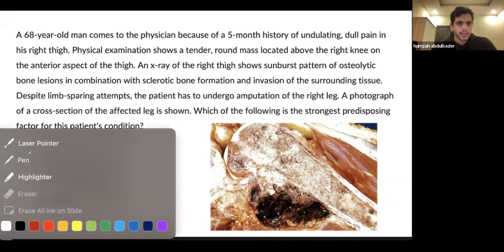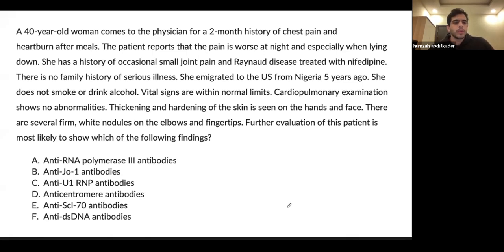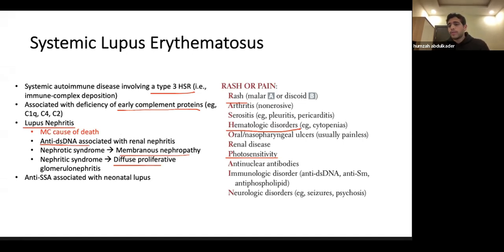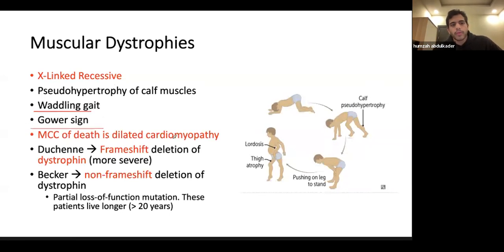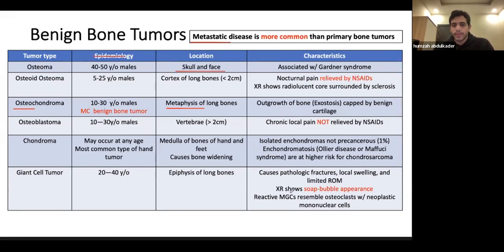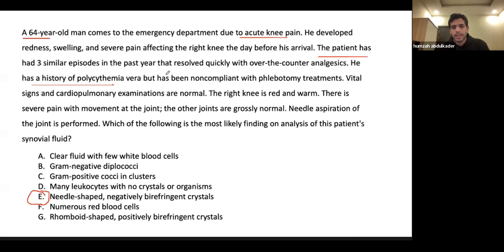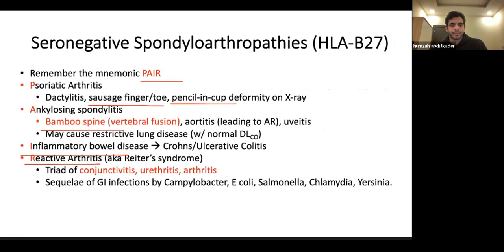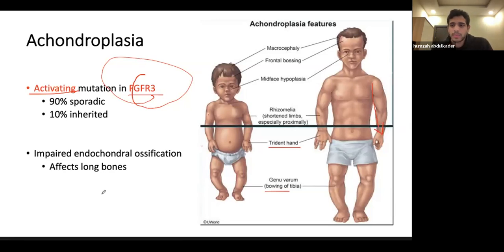Musculoskeletal Questions Review I Humzah Abdulkader I MSI 361 PAL review session